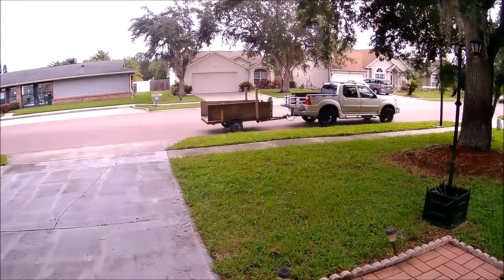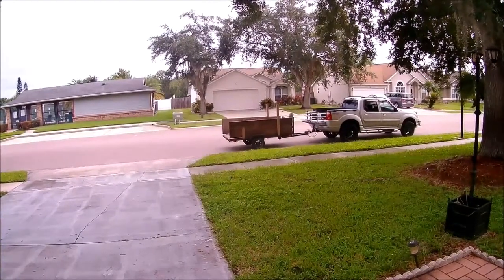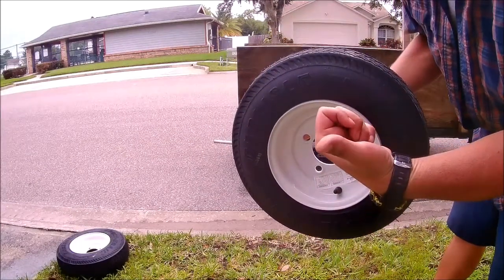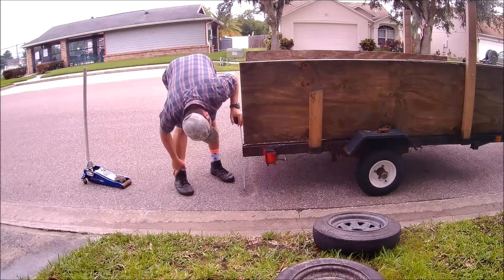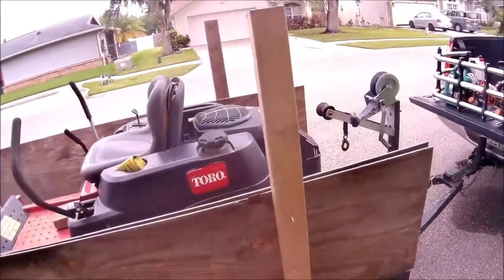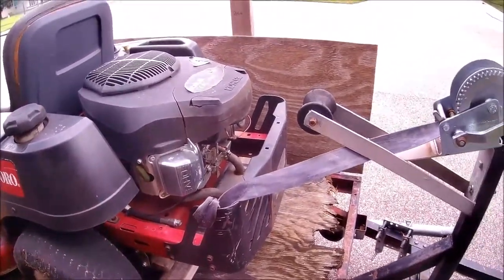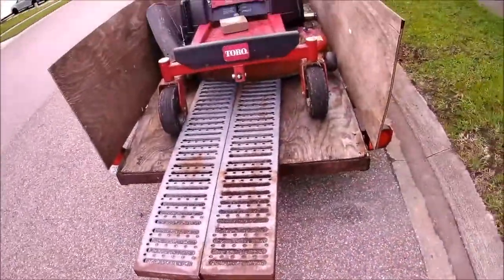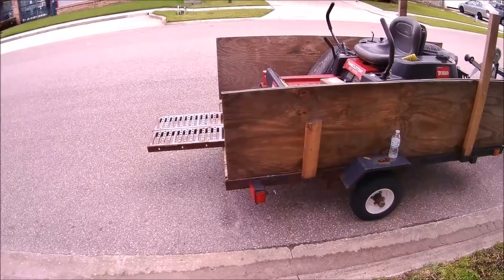Lowering The Harbor Freight Trailer 2" in Less than 5 Minutes!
Lowering the Harbor Freight Trailer to make loading and unloading easier, the easy way!